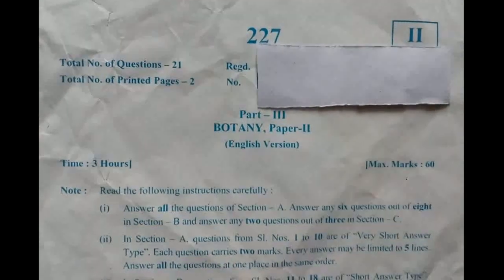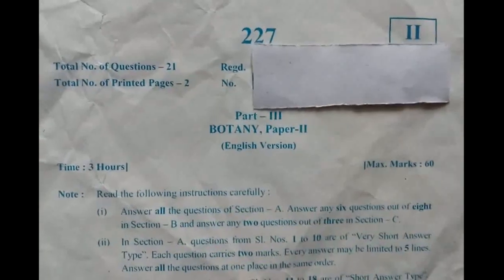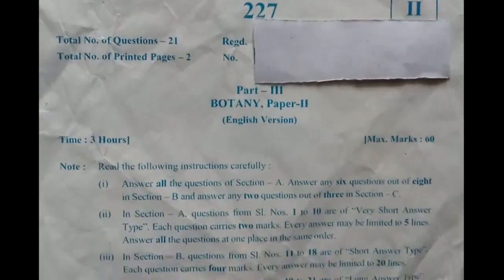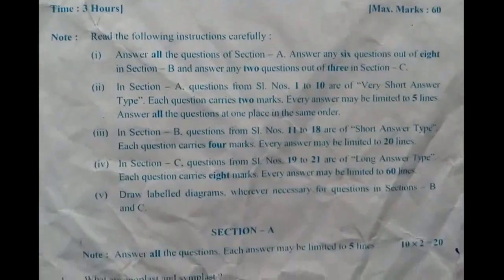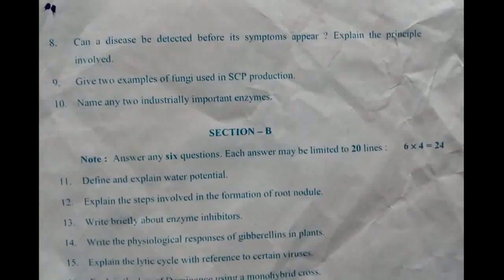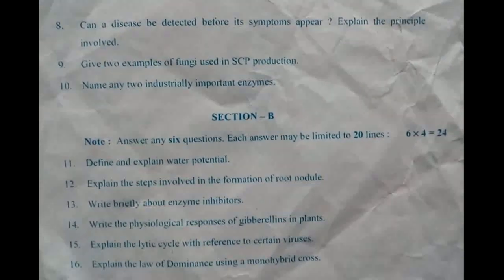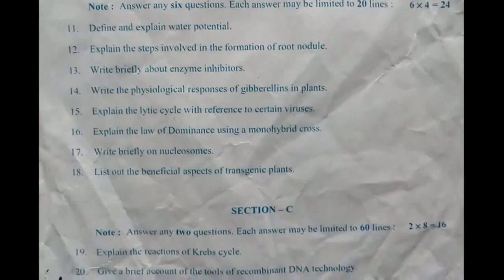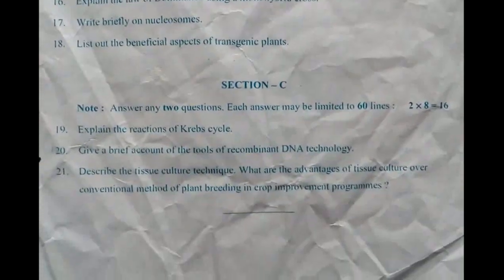2ndyearintermediate 2nd year Inter Botany Final Exam Paper 2019.